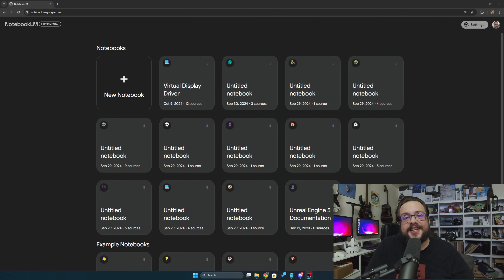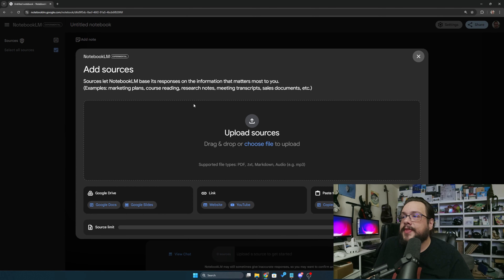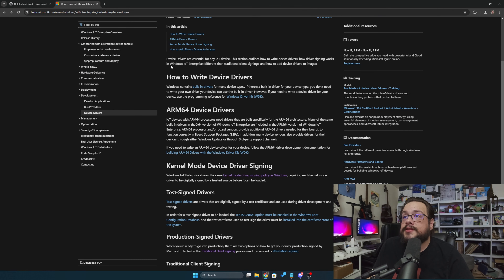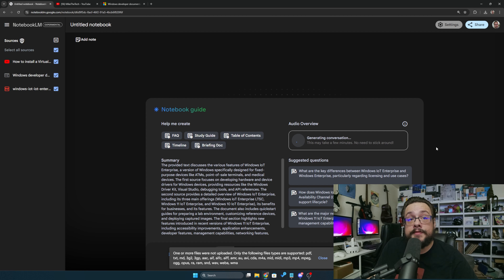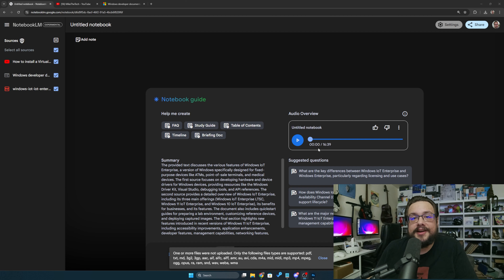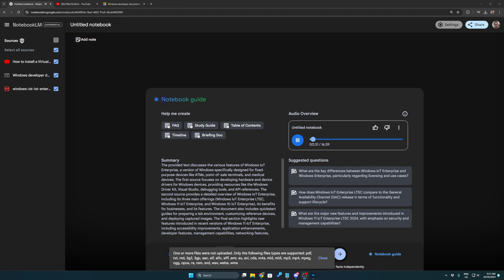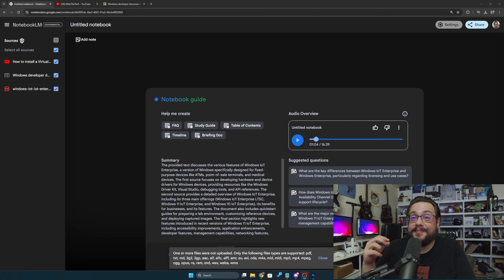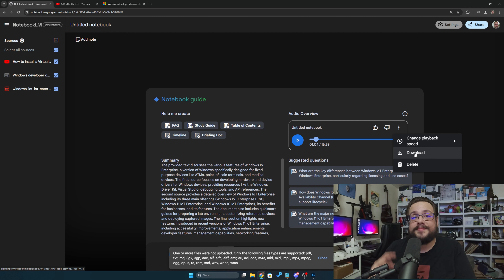How to Create AI-Powered 2-Host Podcasts with NotebookLM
In this video, we demonstrate how to generate AI-powered, conversational two-host podcasts using NotebookLM. Learn how to set up an engaging podcast with one human host and an AI co-host, creating dynamic discussions on various topics. We guide you through the process of leveraging AI to craft natural, insightful dialogues, making podcast creation easier and more innovative. Whether you're a podcaster or a tech enthusiast, this video will show you how to seamlessly integrate NotebookLM into your podcast workflow.